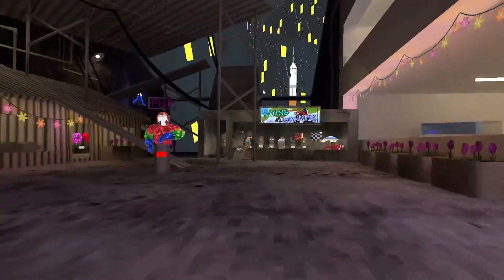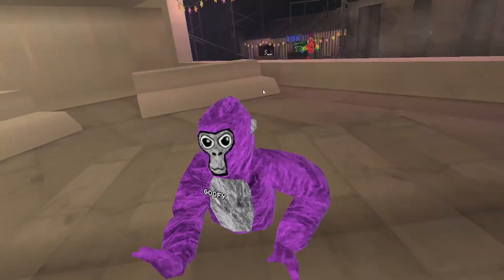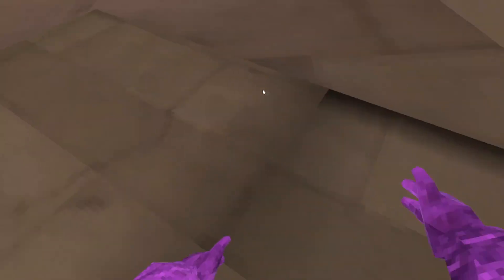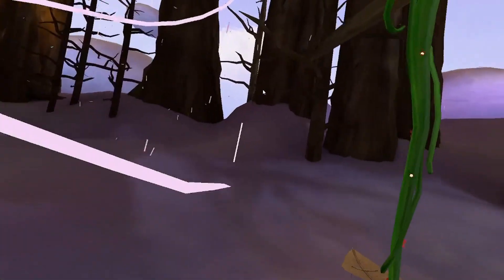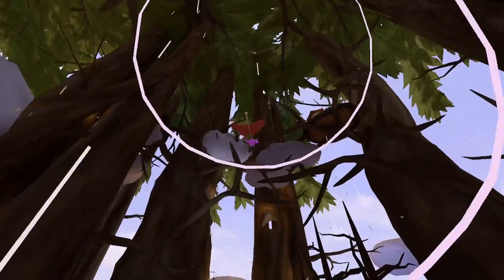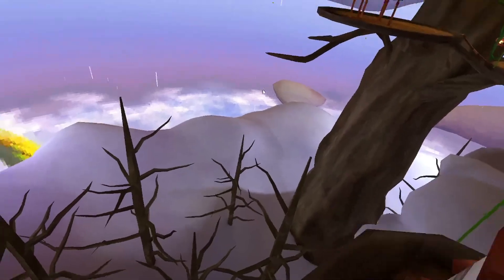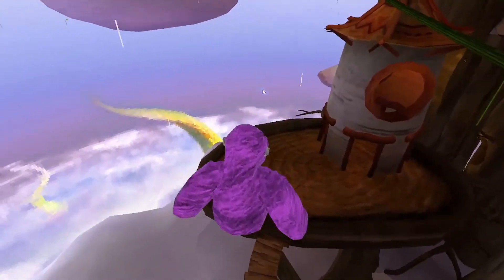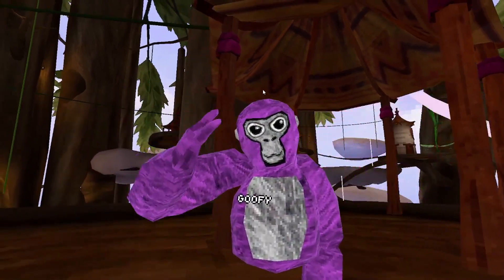NEW CLOUDS REVAMP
Like if you like and stay Goofy